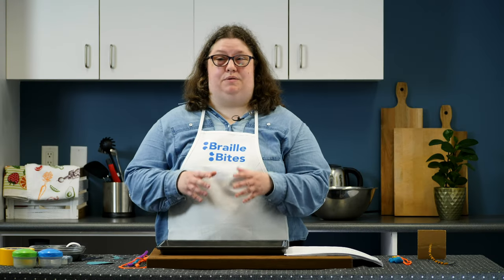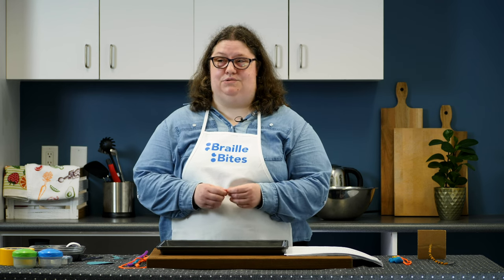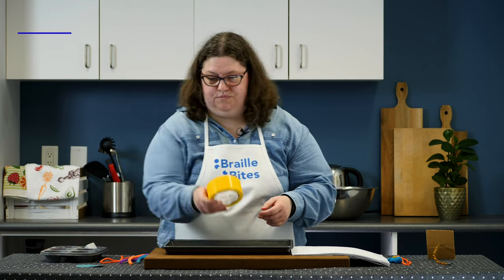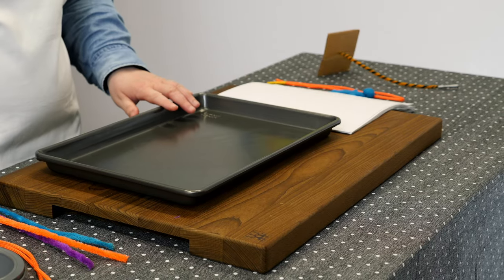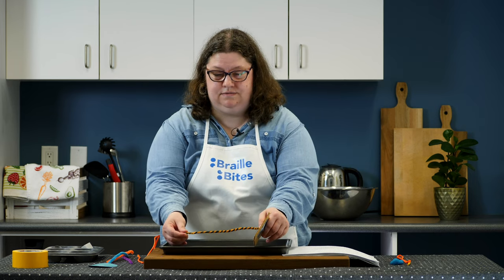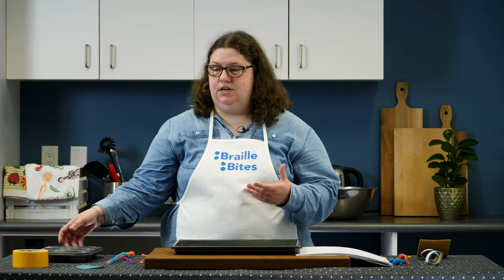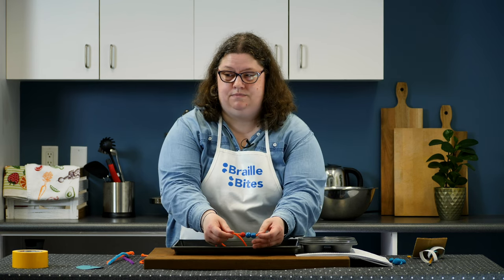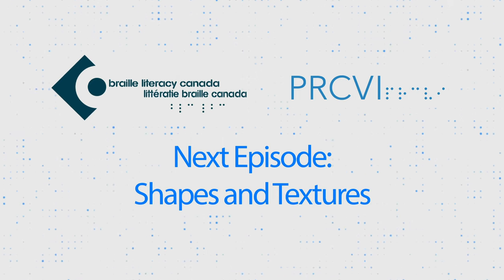Stringing Beads - Braille Bites: Season 1 Episode 7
Join us for first of our recipes devoted to hand strength and dexterity! All you need is some string, a few beads, and a muffin tin. We're @PRCVI on Twitter and @prcvi_arcbc on Instagram and TikTok!